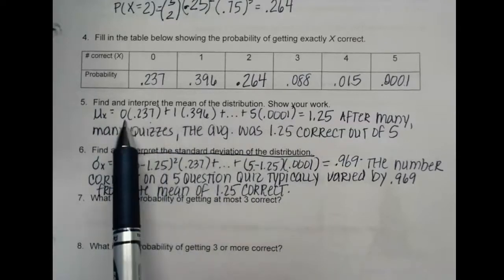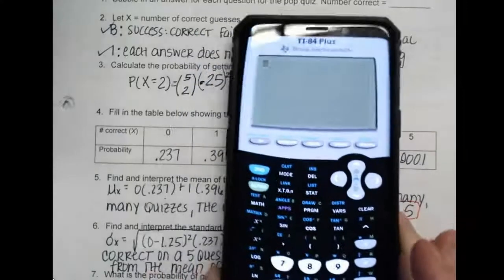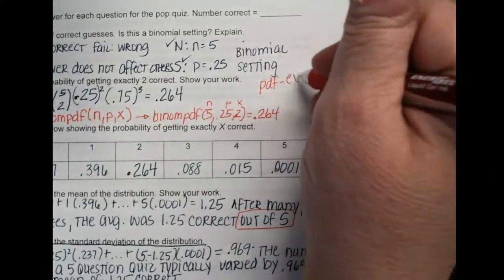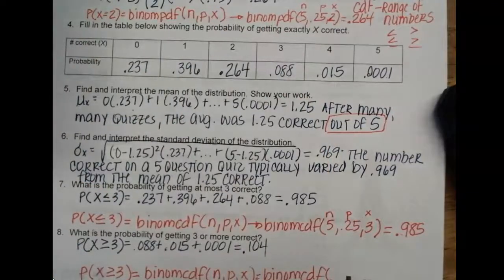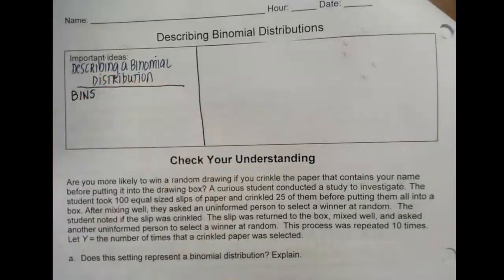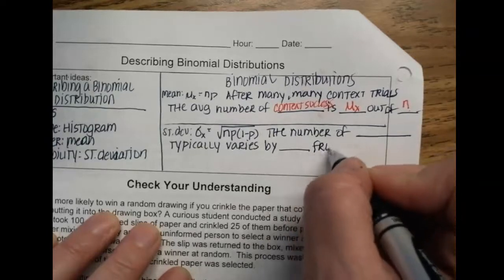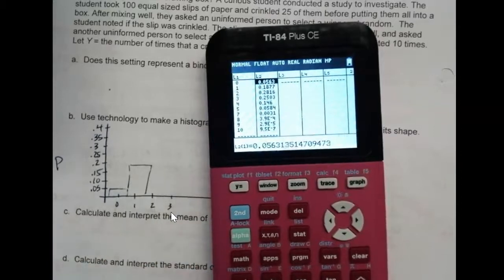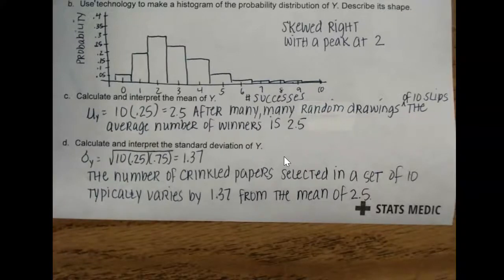Describing Binomial Distributions